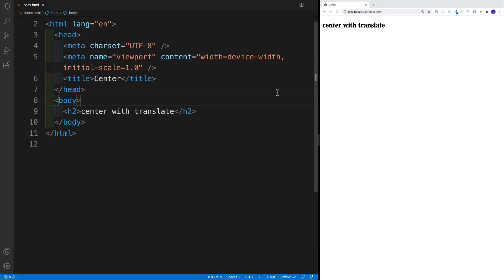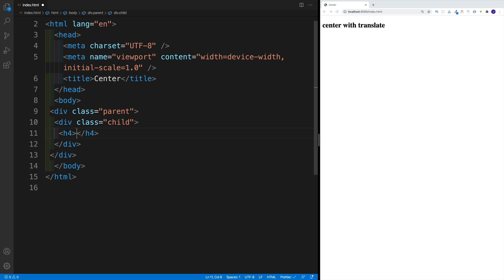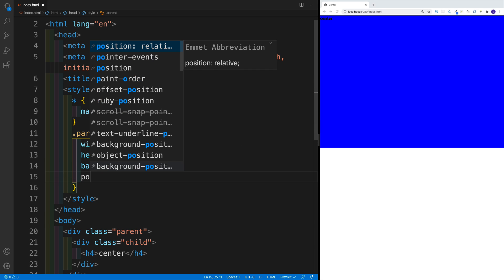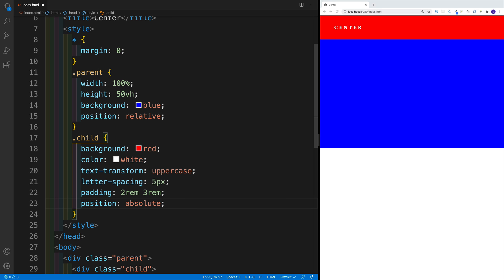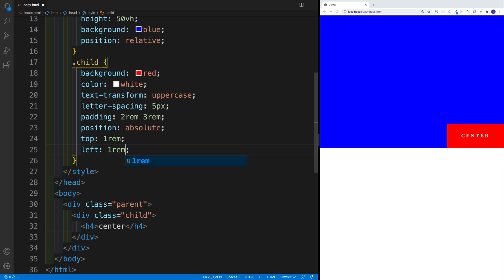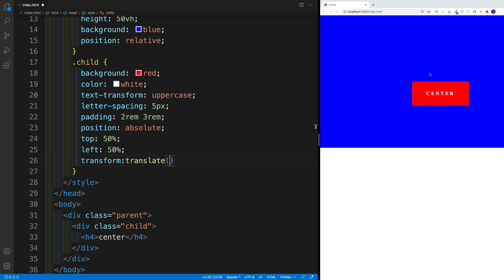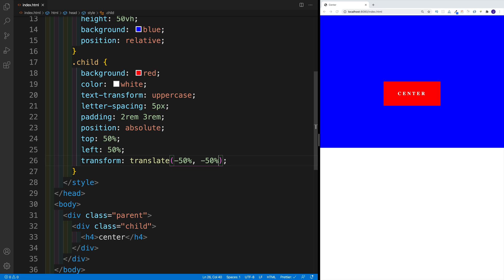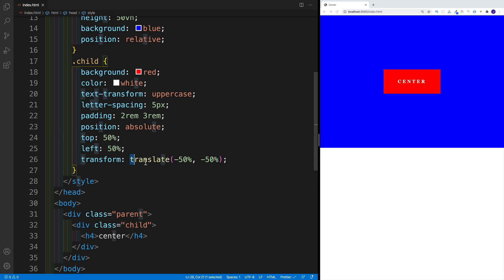HTML and CSS Nuggets - Center with Translate()